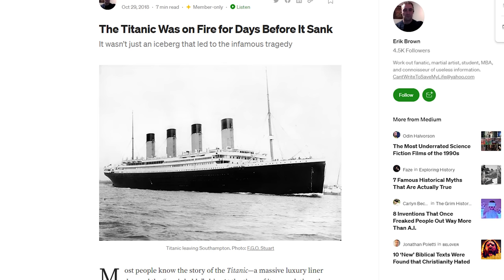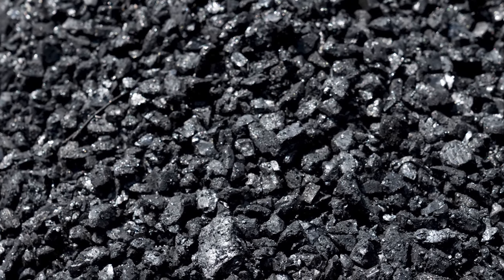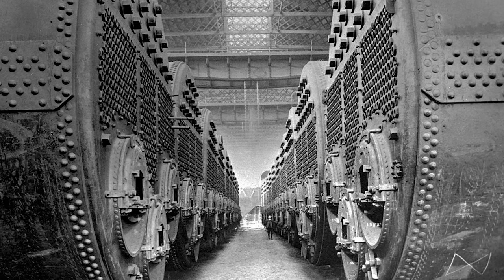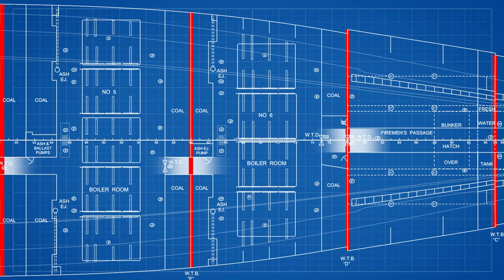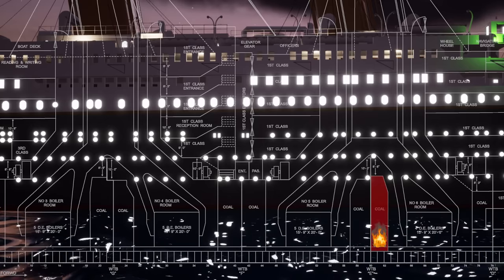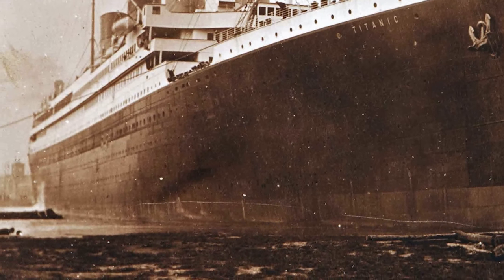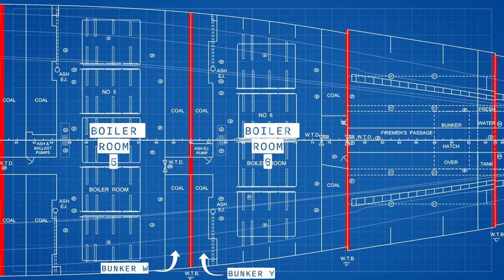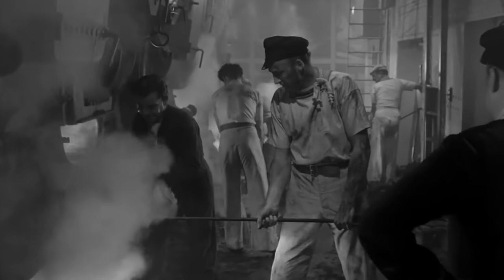Did the Titanic's Coal Fire Cause the Disaster? The Burning Question.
When the RMS Titanic set out on its maiden voyage from Southamtpon, few aboard could know that the ship was actually on fire. In the years since many have thought that it was this fire that sank the ship - but as you will discover, the iceberg damaged Titanic in such a way that the fire made no difference.

0:00 Titanic On Fire?
1:58 The Claims
2:31 A World of Coal
3:50 Promotion
5:16 Boiler Room Layout
8:00 The Fire
11:00 Myth Busting